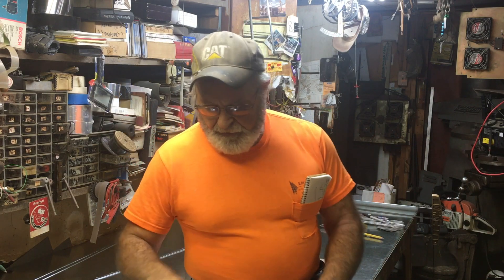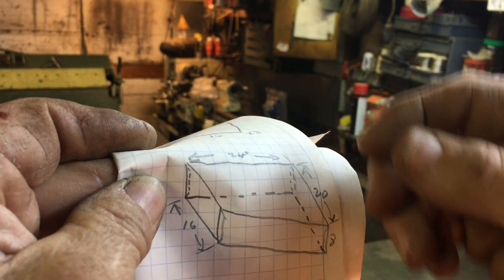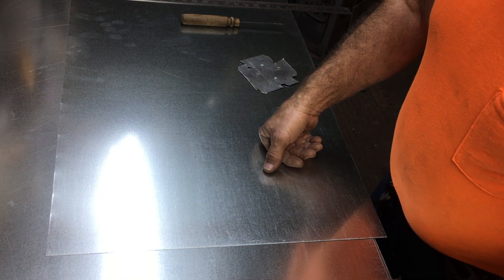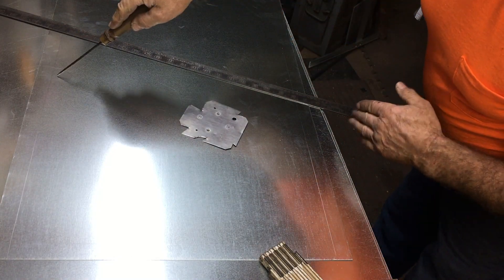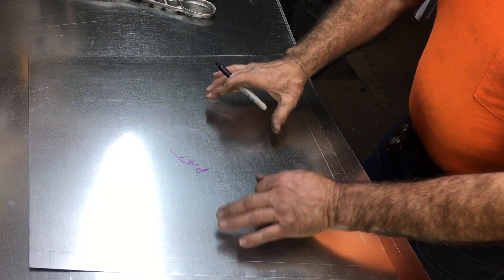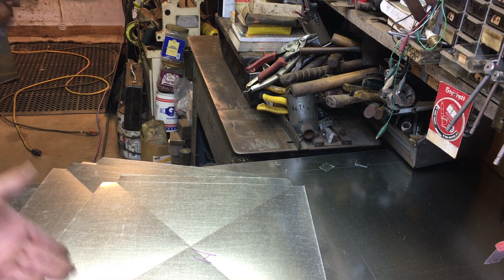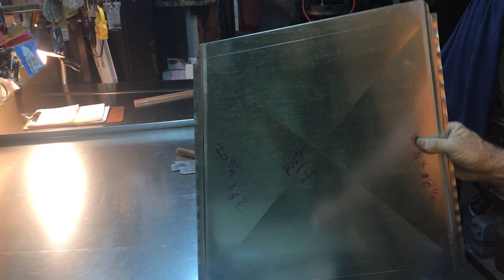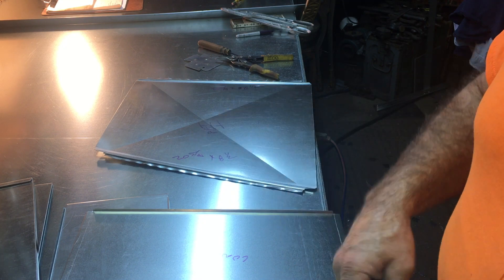HVAC Sheet Metal Layout Part 3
Part 3 covers a basic transition for the main duct, reducing from 20" x 8" to 16" x 8" keeping one side straight as well as a reasonable verbal description of the process.

Not at all comprehensive in terms of fabrication, but the series is giving a reasonable example of what may be encountered during the upgrade of a residential HVAC system.

This is not a shop with computer layout and cnc table...its just a compilation of moderately aged equipment that suits a DIY kind of guy or a retiree that enjoys giving an occasional hand when needed.